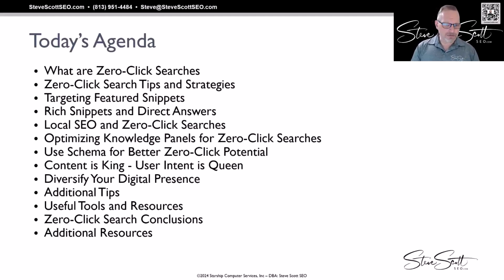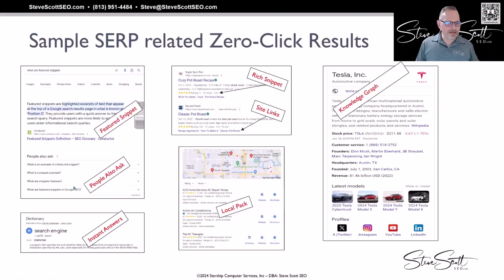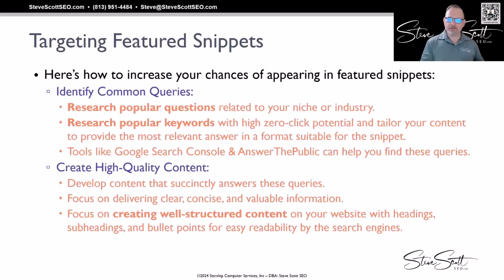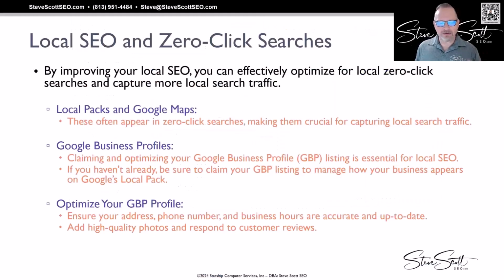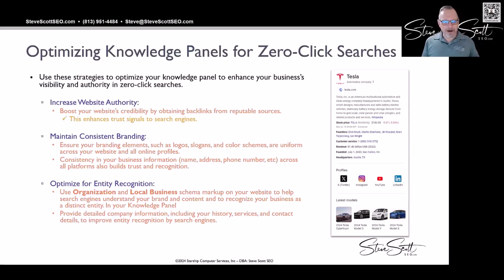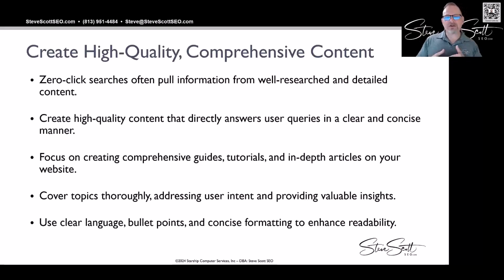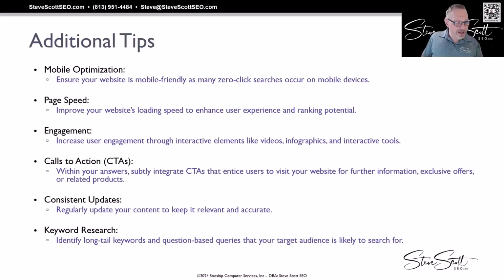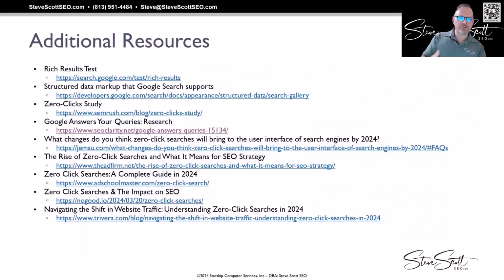Master Featured Snippets And Rich Results For Maximum SEO Impact!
Learn how to master featured snippets, rich results, and zero-click searches for maximum SEO impact with tips from SEO expert Steve Scott. This video covers everything you need to know about optimizing your content for search engines and getting ahead in the SEO game.

SEO Expert Reveals TOP Zero-Click Search Strategies that will help you stay visible in Google in featured snippets, knowledge panels, and local packs—even when users aren’t clicking. In this hour-long training, SEO veteran Steve Scott breaks down exactly how zero-click searches work, why they’re increasing, and what you can do to stay competitive.

You'll learn:
✅ What zero-click searches are and why they’re growing
✅ How to optimize for featured snippets, knowledge panels, and local packs
✅ Which schema markup types boost your zero-click potential
✅ How to strengthen your Google Business Profile for local visibility
✅ Practical ways to build authority even without traditional traffic

Don’t let your content get buried in a no-click world—learn how to adapt and thrive.

In this video:
00:00 Today's Agenda
00:54 What are Zero-Click Searches?
07:42 Zero-Click Search Tips & Strategies
09:54 Meet with Steve Scott
11:46 Targeting Featured Snippets
17:47 Rich Snippets & Direct Answers
18:59 Rich Snippets & Direct Answers Tips
21:28 Local SEO & Zero-Click Searches
28:28 Optimizing Knowledge Panels
32:08 Using Schema for Better Potential
37:58 Create High Quality, Comprehensive Content
40:35 Understand User Intent to Create Effective Content
43:55 Diversify Your Digital Presence
45:55 Additional Tips
50:16 Useful Tools & Resources
52:52 Zero-Click Conclusions
54:39 Additional Resources
55:01 Q&A